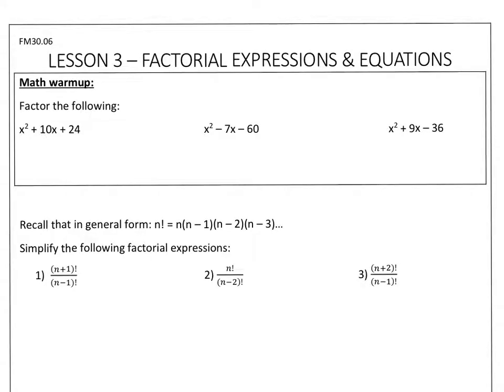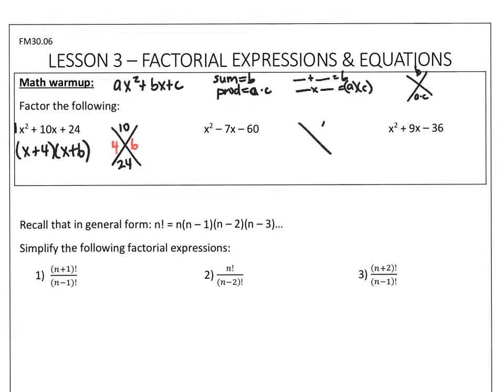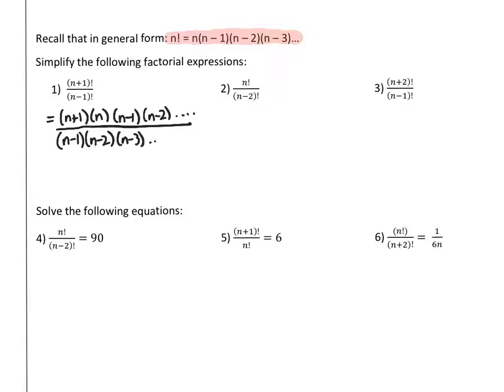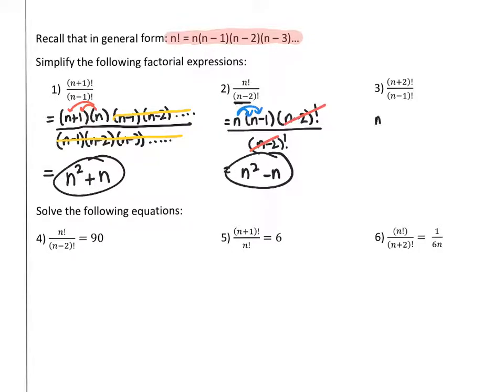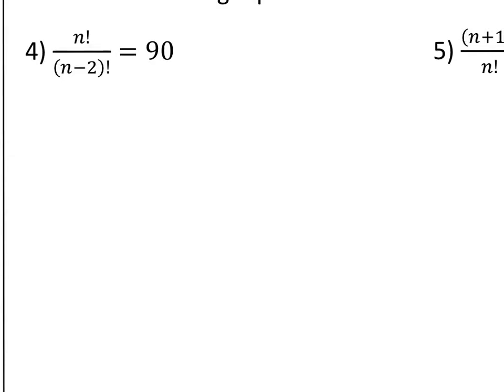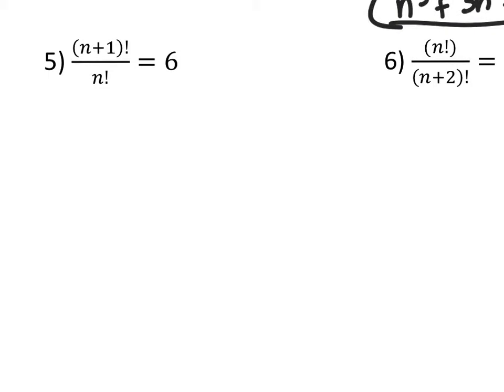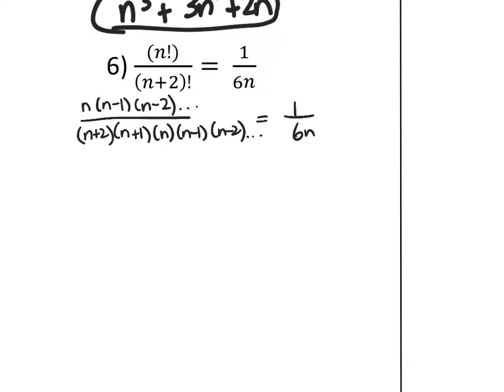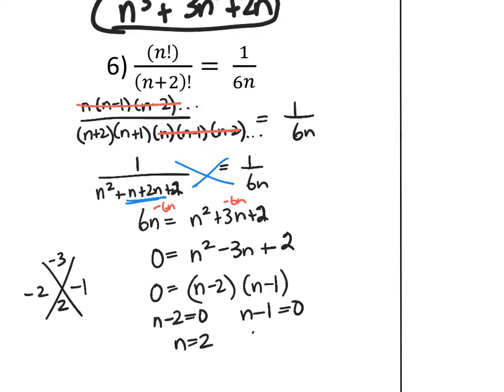FM30.06.03 - Factorial Expressions & Equations